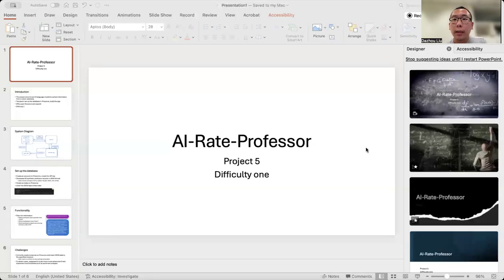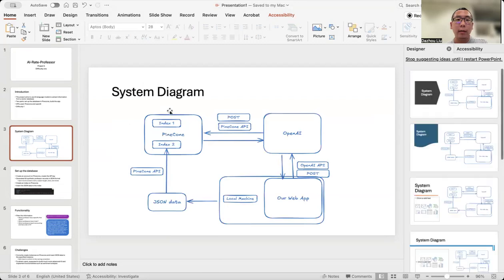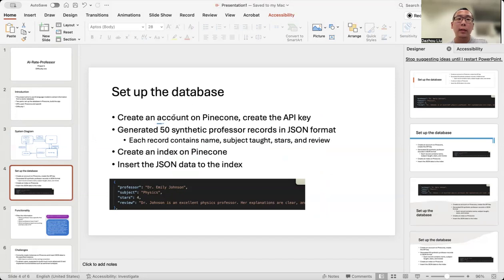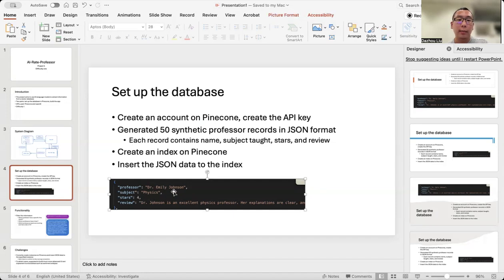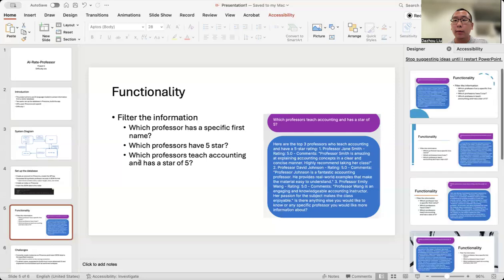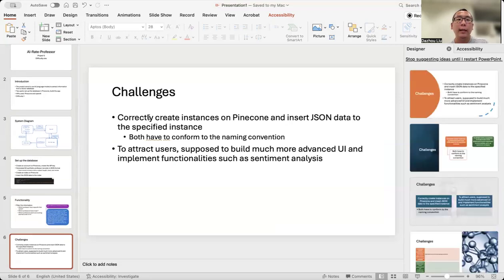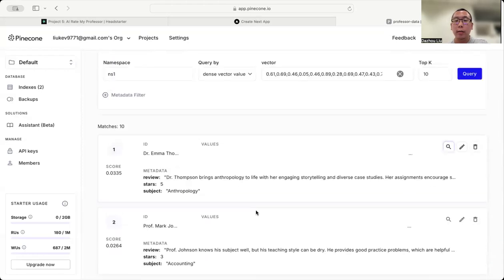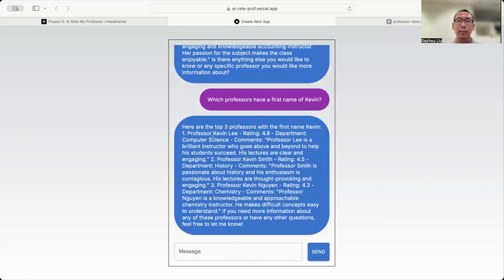AI-Rate-Professor-Project5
The project is involved with Retrieval Augmented Generation. Build a vector database to allow fast processing and retrieval of data in complex formats.